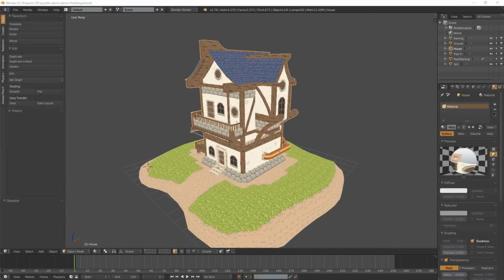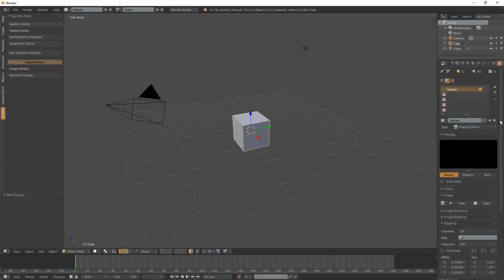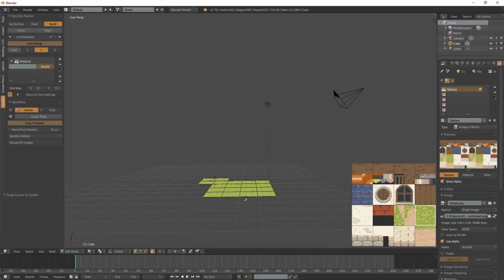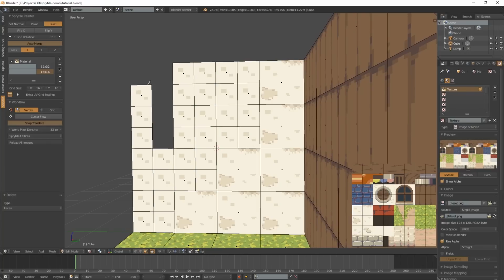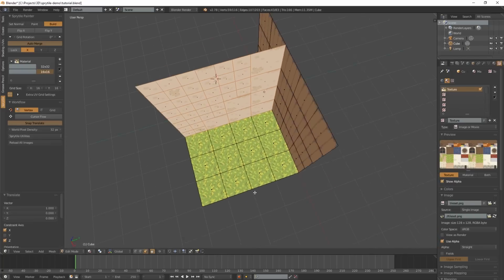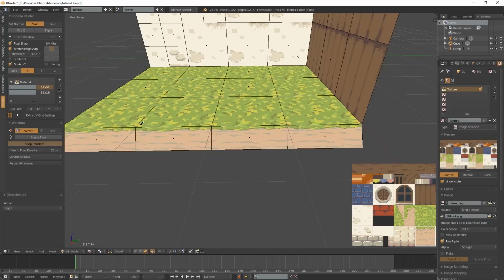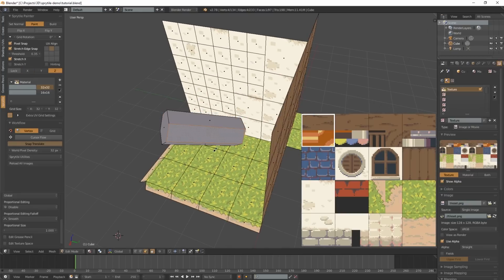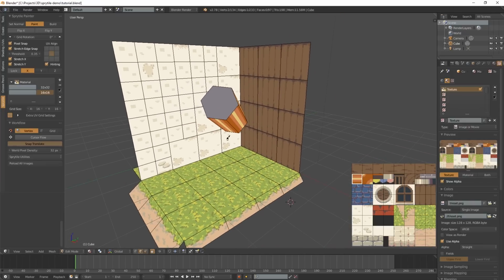SpryTile Basic Tutorial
A basic tutorial for the SpryTile blender add on.